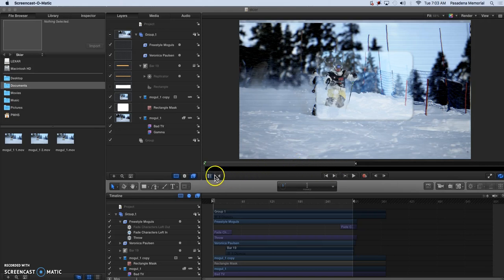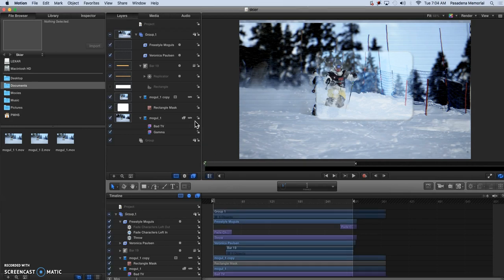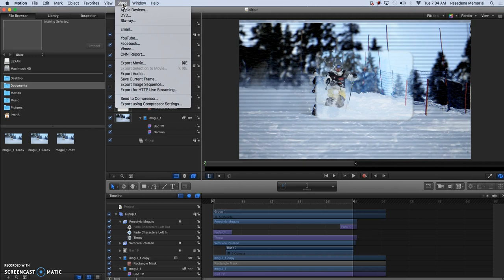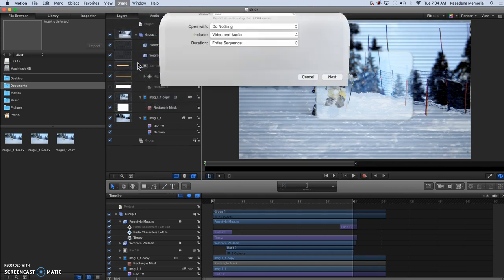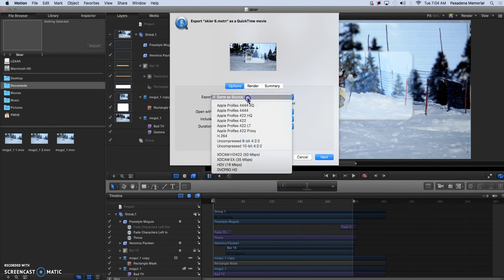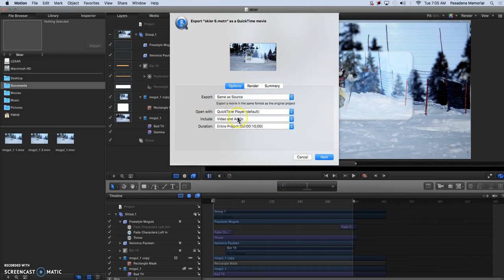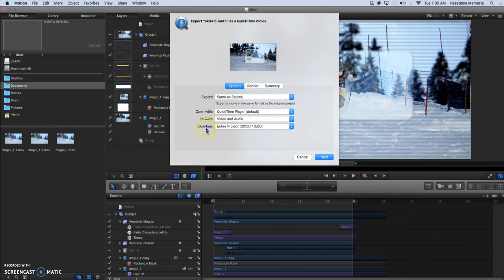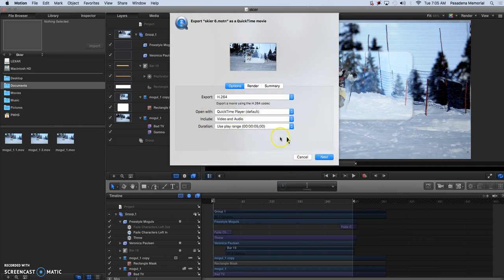Motion Lesson 1.6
Exporting/Sharing your final movie